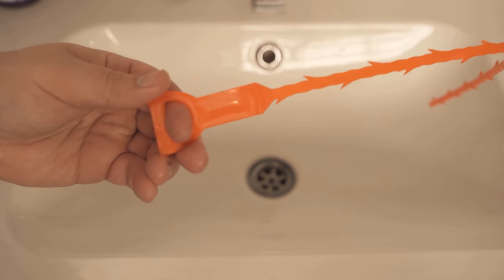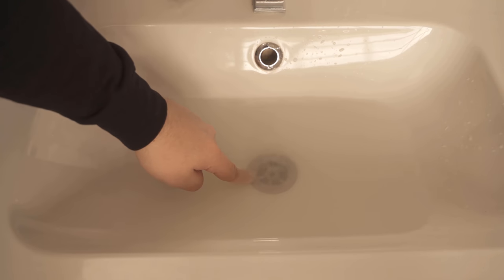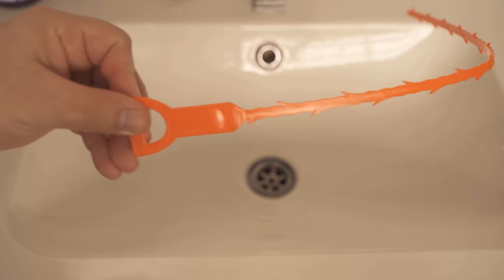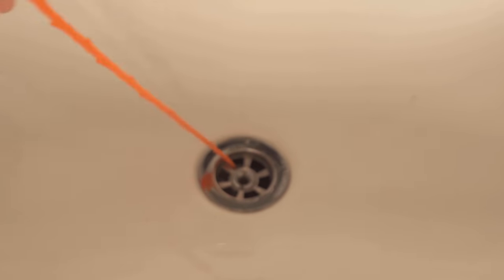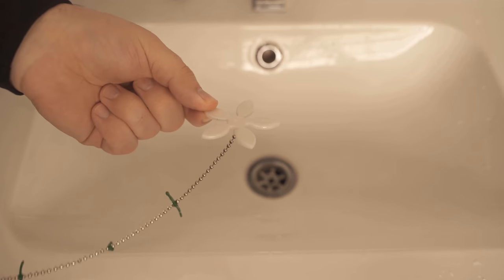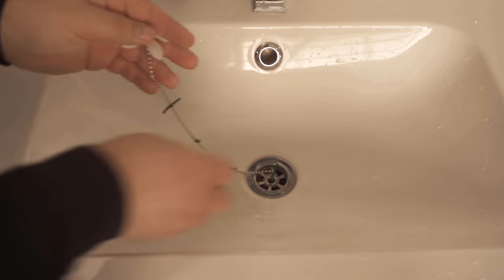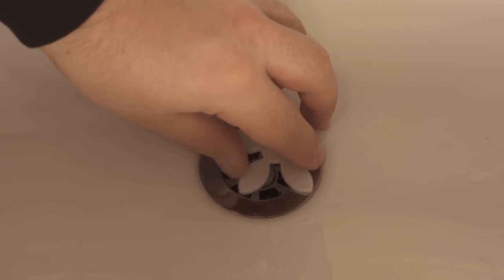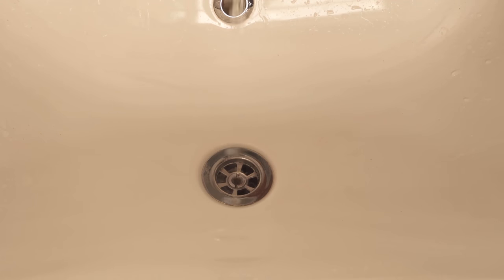You WON´T believe what you Pull out of your Drain 💥 (SURPRISING) 🤯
Is your drain clogged? - Here I show you how exactly you get this clean again.

✅ Drain Snake ➡️
✅ Drain Flower ➡️

Over time, it happens every now and then that the drain becomes more and more clogged. Hair, soap residue and other things get stuck in the drain and so the water can flow out worse and worse. But there is a way how you get your drain clean again and I want to show you in this video.

For this I use a drain cleaning hook. With this you can simply go into the drain, pull it out again, and then you have everything possible hanging on this cleaning hook and get your drain so free again.

In this set are also small flowers that you can hang in your drain to then act preventively. This way, hair gets stuck directly to it and you can pull it out regularly.

You will be really surprised what you can pull out of your drain. So be sure to try this trick once.